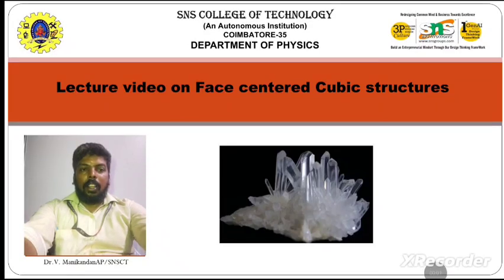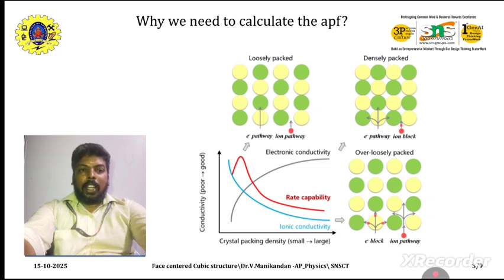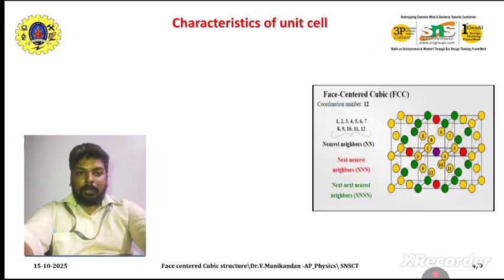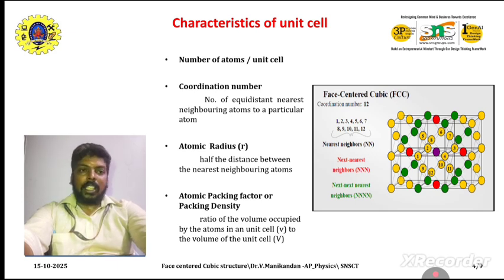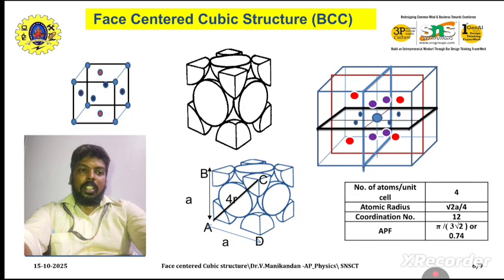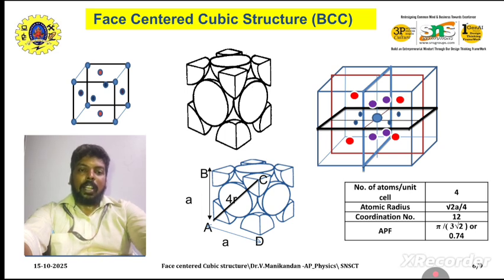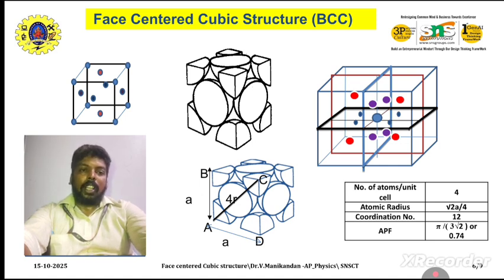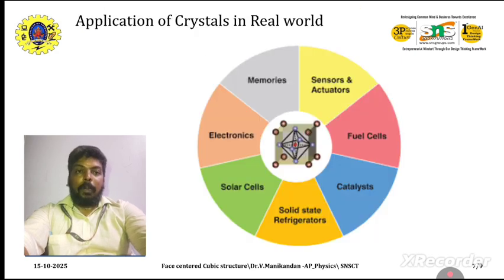Face Centered Cubic Structure| Crystal Physics| SNS Institutions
In this video, we explore the Face-Centered Cubic (FCC) crystal structure — one of the most densely packed and stable arrangements of atoms found in metals and alloys. 🧩

You’ll learn:
✅ The atomic arrangement in an FCC unit cell
✅ Step-by-step calculation of coordination number, atomic radius, and atomic packing factor (APF)
✅ Real-world examples of FCC materials like aluminum, copper, gold, and silver
✅ Comparison of FCC with BCC and HCP structures
✅ 3D visualization of how atoms are positioned on cube faces